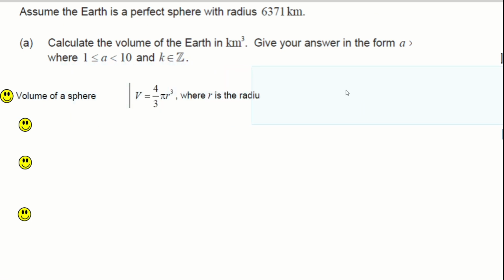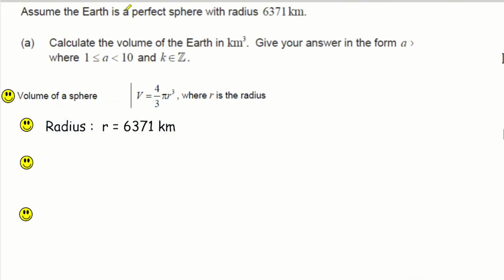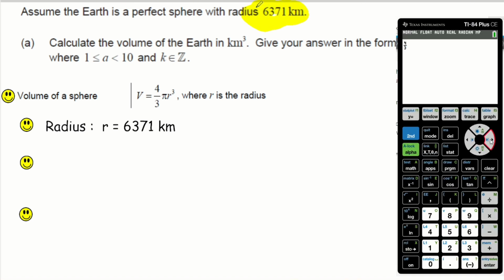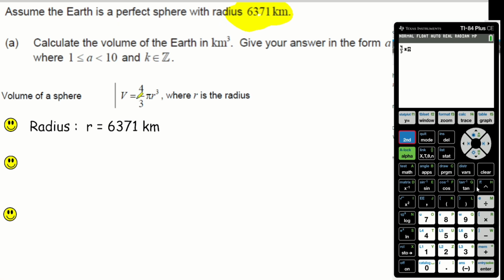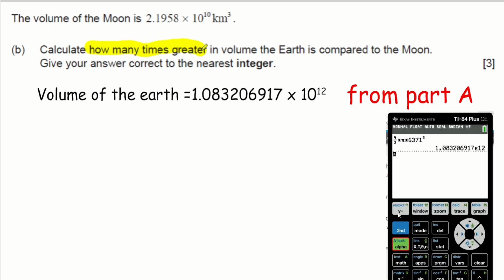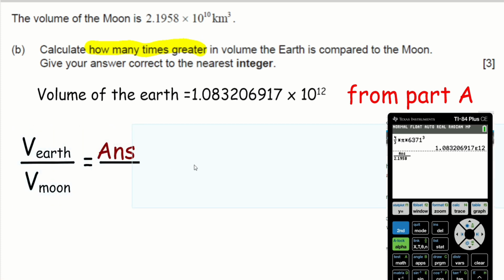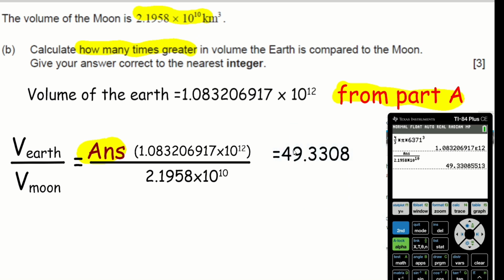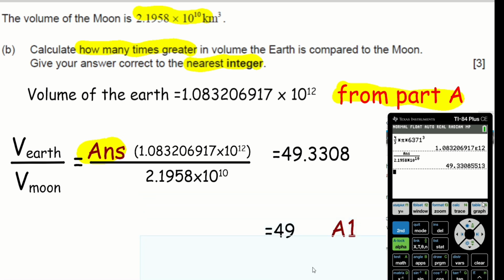IB Math Paper 1 2015 May Exam TZ1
**Video Description:**

In this video, we will be tackling a question from the IB 2015 May exam past paper. This question is relevant for both AA SL & HL as well as AI SL & HL topics. Join me as we break down the problem step-by-step and explore the concepts involved. Whether you're studying for your exams or just looking to strengthen your math skills, this video is for you!